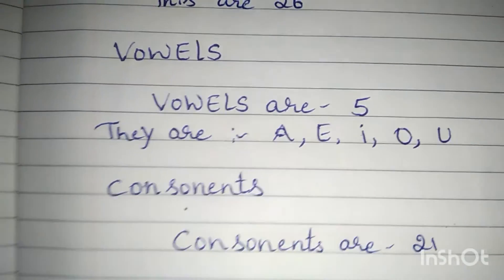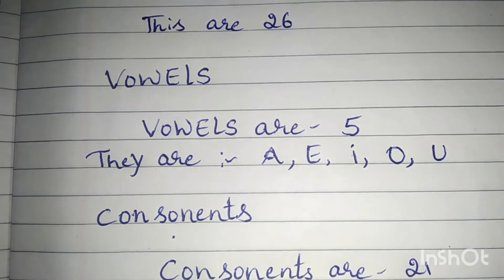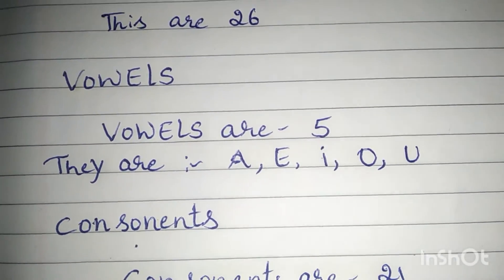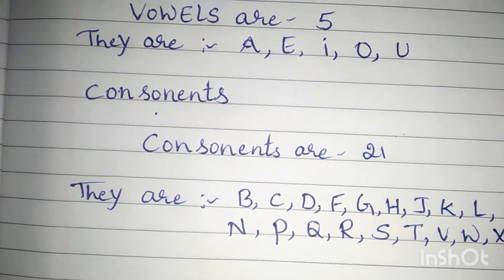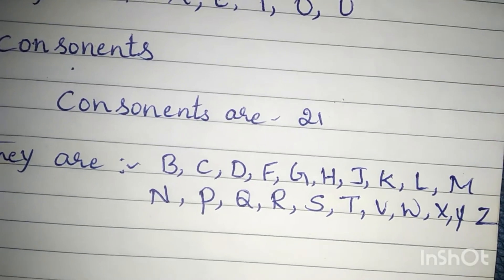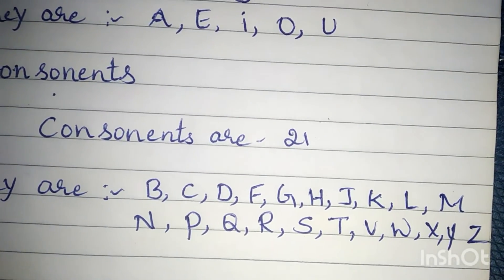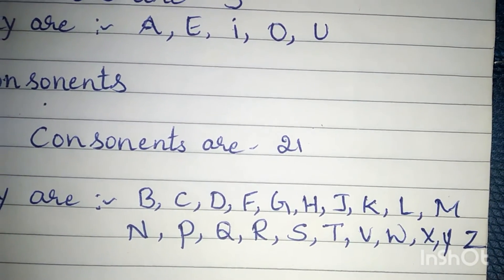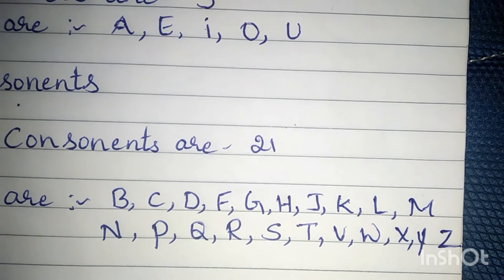alphabets vowels and consonents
Alphabets

     Vowels
are 5
they are:-
  A E I O U

  Constunents
are 21
they are:-
   B C D F G H J K L M N P Q R S T V W X Y Z

my channel😊😊😊😊😊